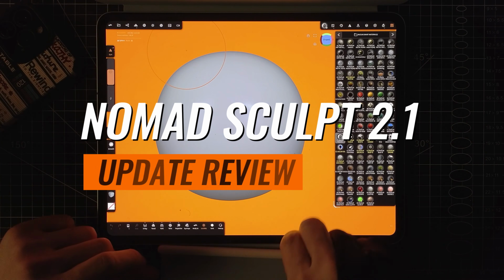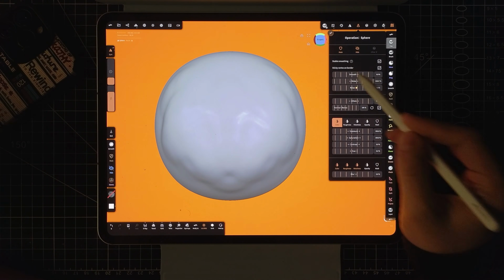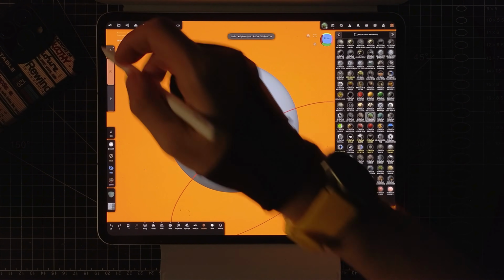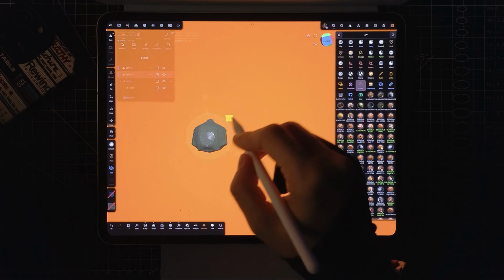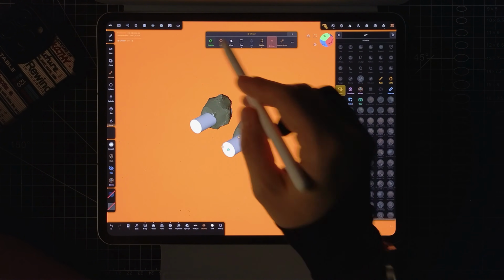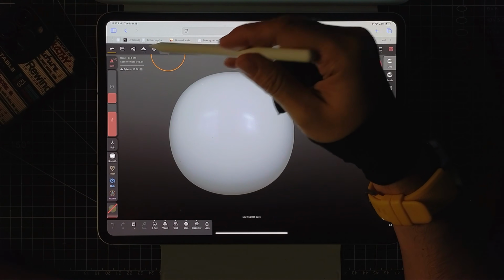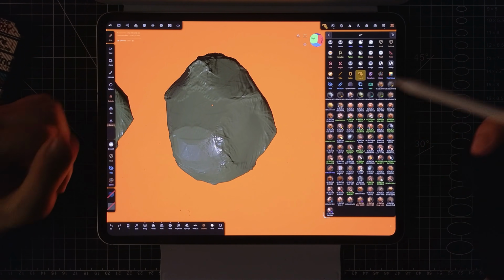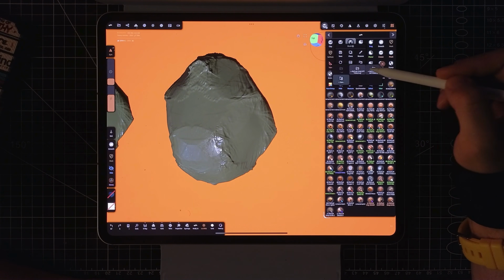NOMAD SCULPT UPDATE 2.1 IS HERE! REVIEW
Nomad Sculpt update is here! Let's quick look at  new version 2.1